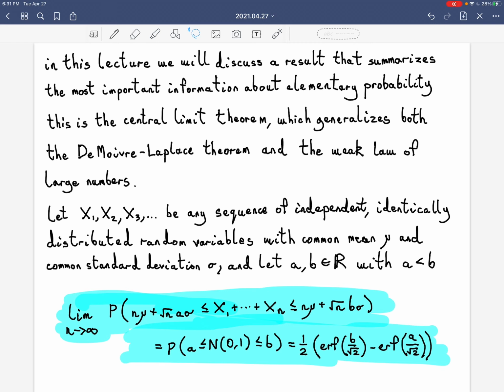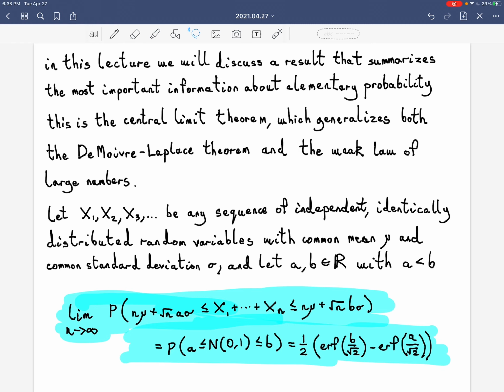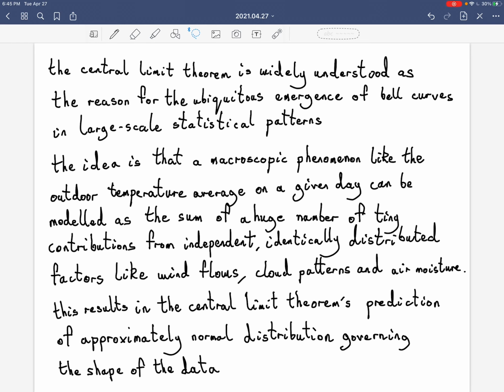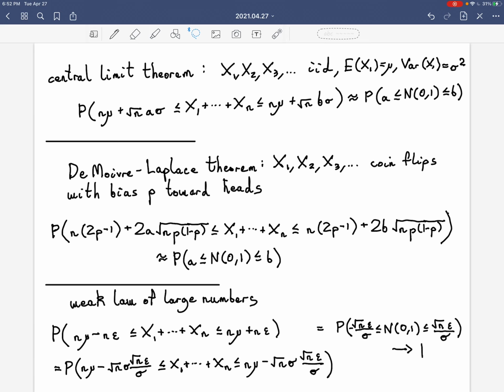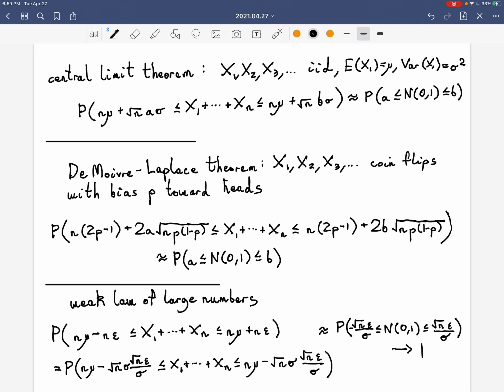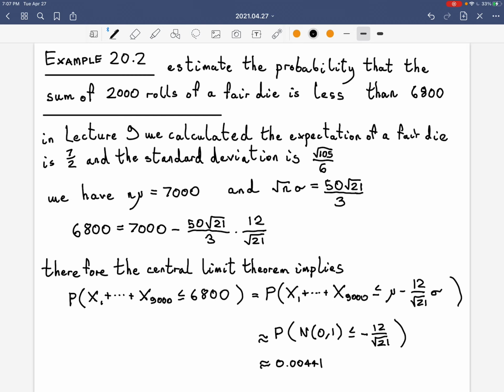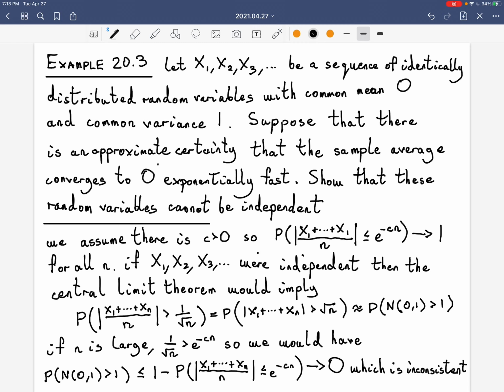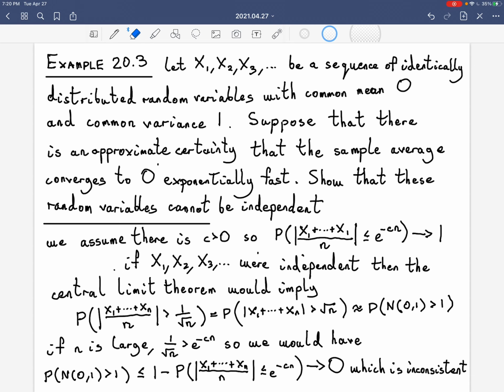Lecture 20 (04/28) Discussion of central limit theorem